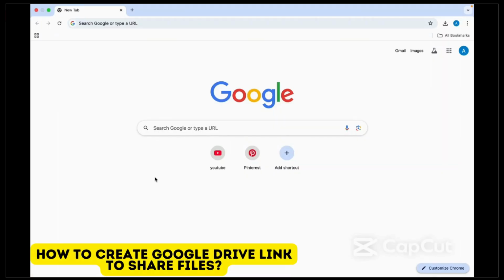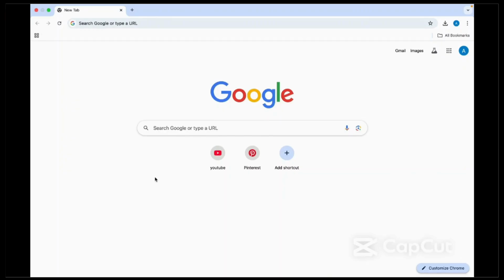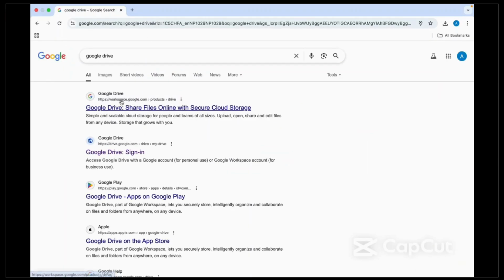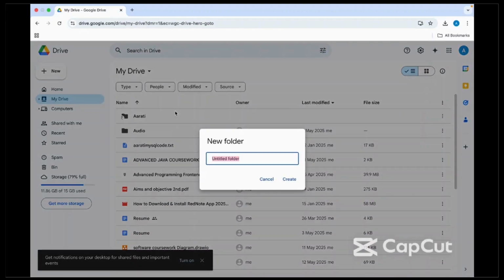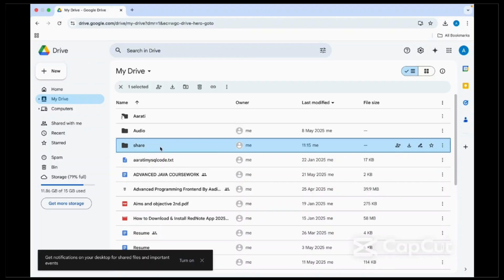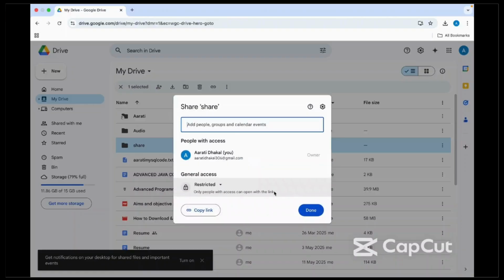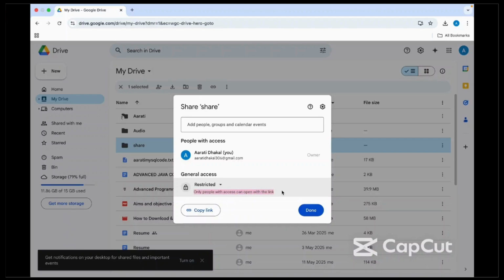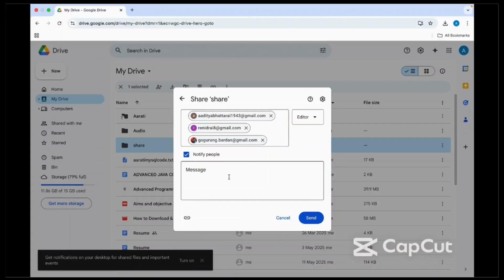How to Create Google Drive Link to Share Files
How to Create Google Drive Link to Share Files (2025)!
Want to share your files with anyone using Google Drive? This video will guide you through the steps on how to create a Google Drive link to share files quickly and easily. Whether you're asking, "How do I create a shareable link in Google Drive?" or need help with link permissions, this tutorial has you covered. Learn how to generate a public or private Google Drive link and send files with ease. Watch now to see how you can create a Google Drive share link today!

Timestamps:

00:00 How to Create Google Drive Link to Share Files
00:10 How Do I Create a Shareable Link in Google Drive?